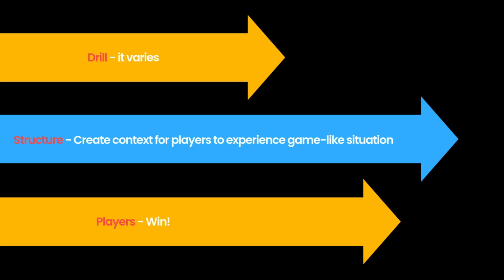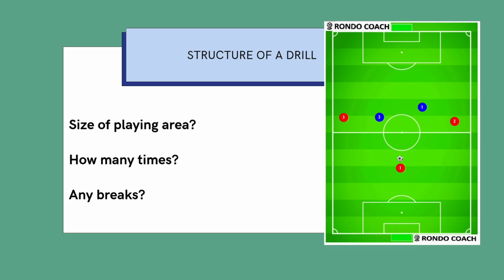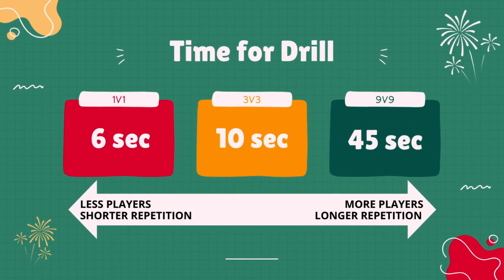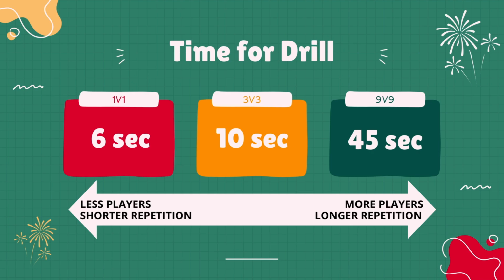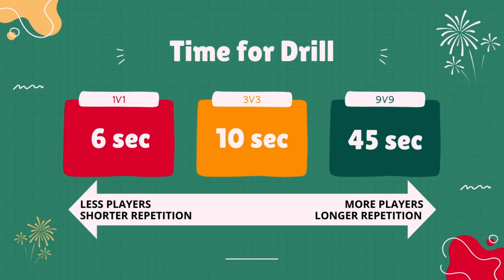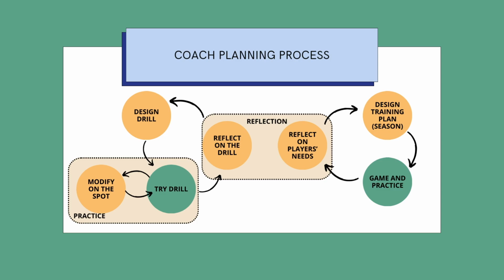Soccer Drills That Actually Develop Players | Coach's Framework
Want to design the perfect soccer drills that maximize player development and elevate your team’s performance? In this video, we’ll show you how to create drills that target specific skills, improve tactical awareness, and keep your players engaged.

We’ll cover:
- Defining an objective of a soccer drill
- How to structure a drill for different player levels
- The key elements of a great drill (focus, difficulty, and progression)
- How to tailor drills for attacking, defending, passing, and more
- Tips for making drills engaging and challenging
- Common mistakes to avoid when designing your own drills

Learn how to create drills that improve technique, tactical awareness, and fitness. Whether you're coaching a youth team or training at a high level, these tips will help you build a comprehensive training session that gets results.

00:00 - Intro
0:12 - Objective of a soccer drill
1:22 - Coaching vs. Mandating
2:23 - 3v2 drill
2:58 - Variables of a drill structure
3:55 - Drill structure
5:23 - Big picture of coaching planning
7:03 - Conclusion